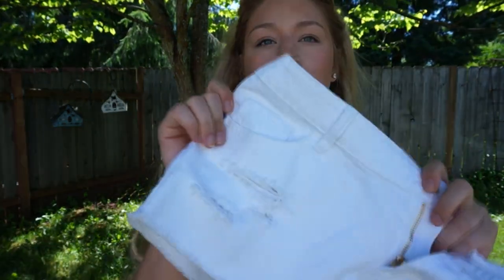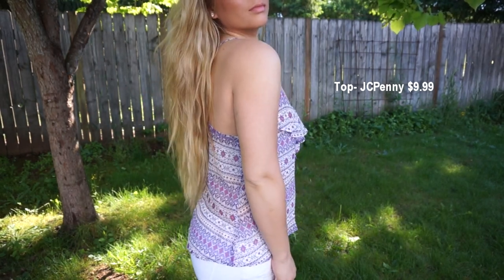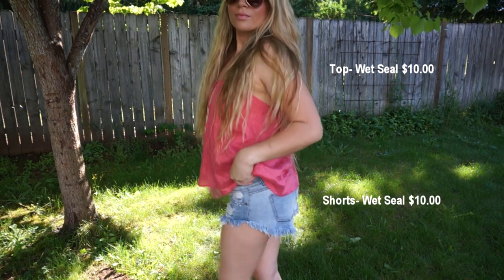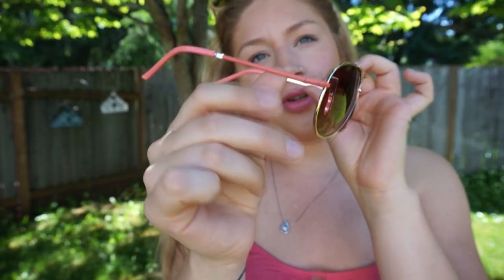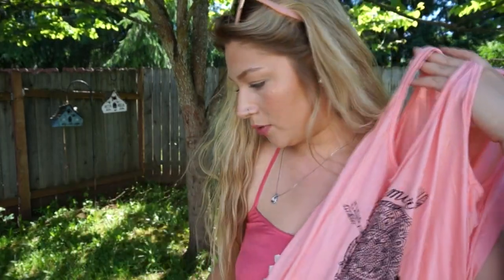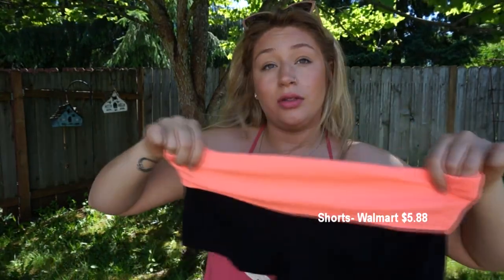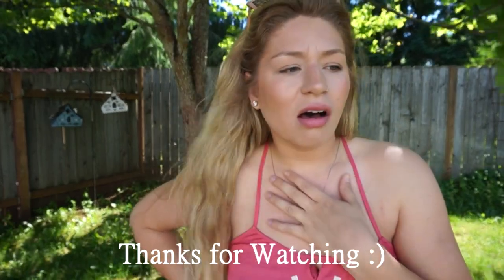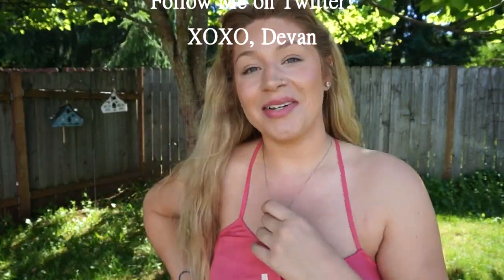Summer Fashion Haul + Try On!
Hey Guys,
Welcome back! I have a special video for you guys today. Todays video is my very first fashion haul on my channel. Like I said in this video I needed clothes desperately so I went shopping. I figured since it's summer and I bought some brand new summer clothes, why not share them with you guys? LOVE YOU!

If you are interested in checking out the Whitening Lightning or Gerard Cosmetics website, listed below are links:

My Editing Software:
Sony Vegas Movie Studio HD 11.0